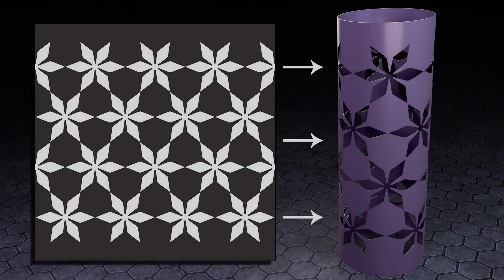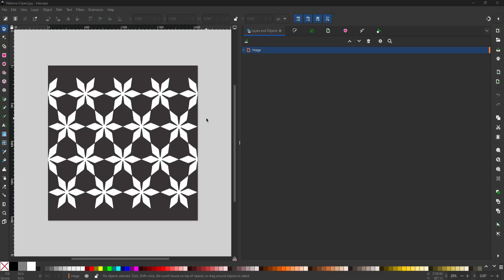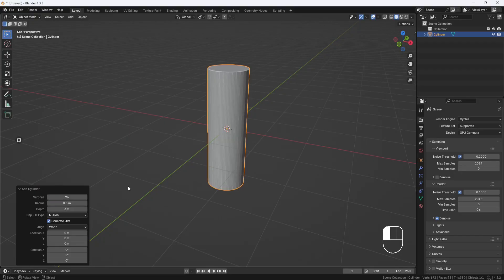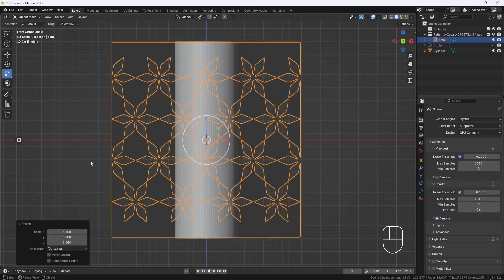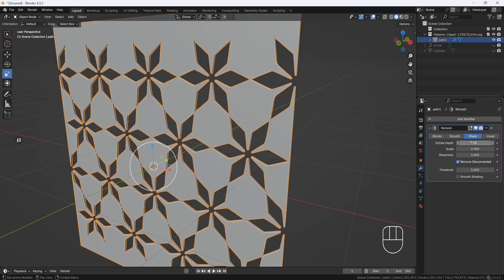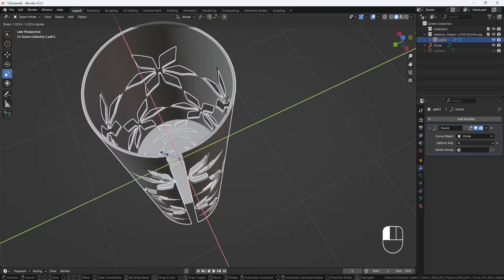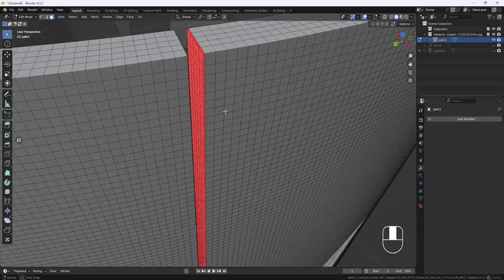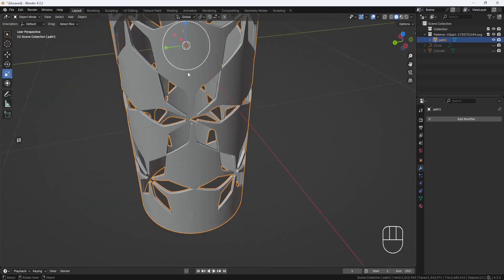How I Wrapped a 3D Pattern around a Cylinder in Blender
In this video, I'll show you my technique for wrapping a 3D pattern around a cylinder using the Curve Modifier in Blender.

**Update** Blender has moved things around since I recorded this video, so when you get to the 2:38 mark and I tell you to hit Shift+A, go to "Curve" and select "Circle", that doesn't work anymore. Now you now have to hit Shift+A, go to "Curve", then go to "Simple", then select "Circle".

Contents of the video:
0:00 – Intro
1:16 – Convert Raster image to Vector Graphic
2:15 – Set up in Blender
3:00 – Import SVG File and Convert to 3D
5:52 – Apply Curve Modifier
6:14 – Scale Pattern to Fit
6:53 – Clean up Geometry
8:58 – Outro